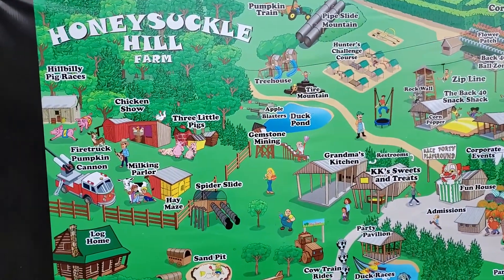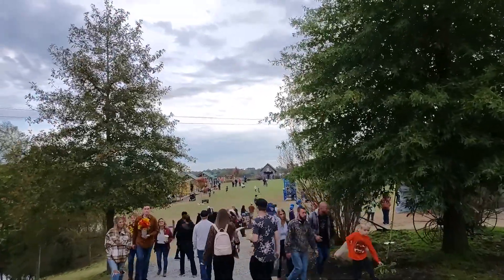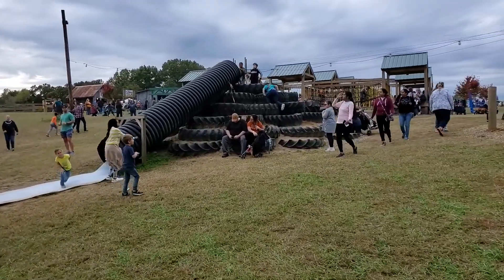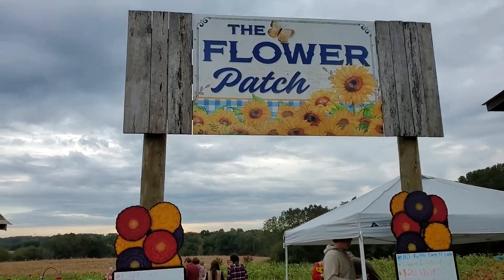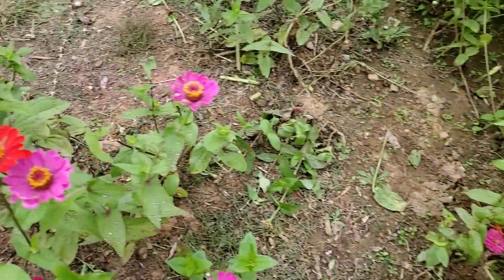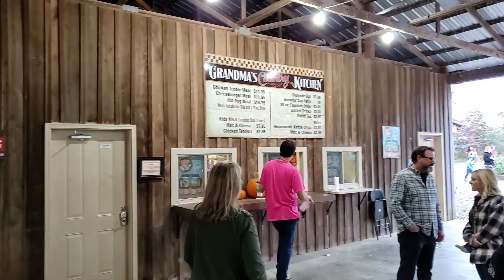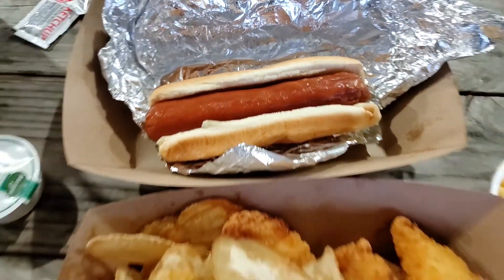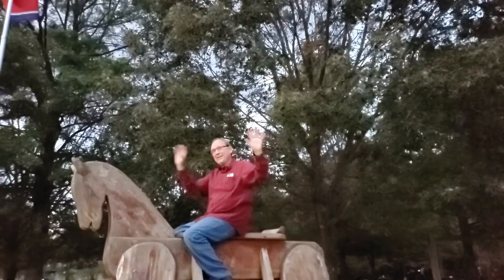Honeysuckle Hill Farm | Corn Maze, Fun House, Fireworks & More!!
Today we went to Honeysuckle Hill Farm in Springfield, TN. Let's check it out!